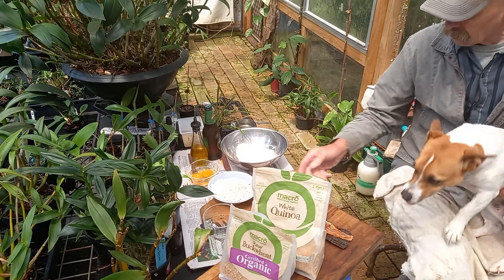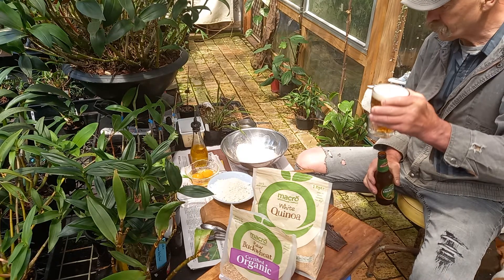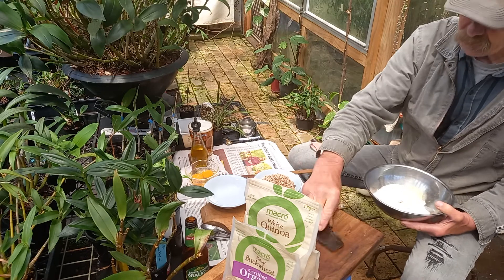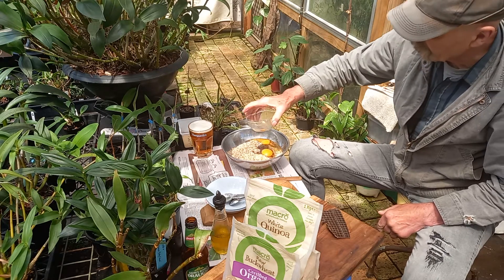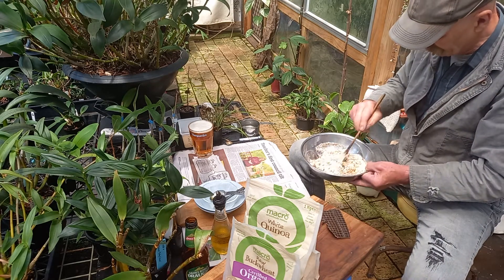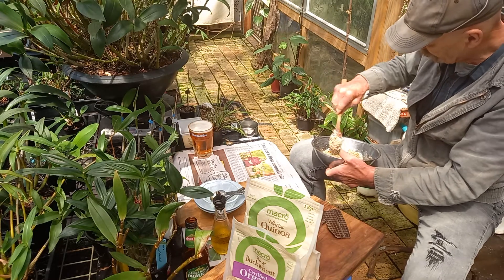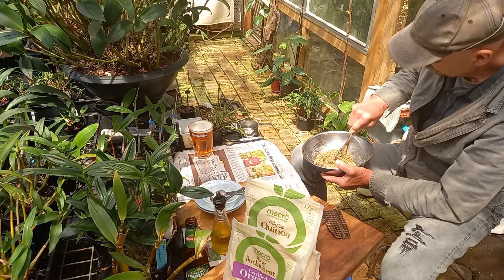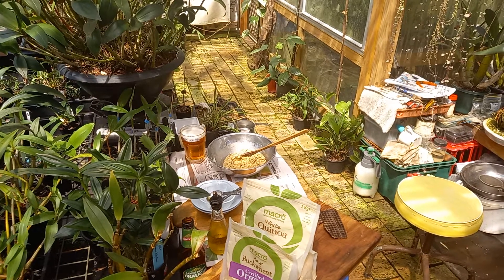Dog Biscuits ... a DIY Experiment ...baked and approved !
Buying dog biscuits and treats can be hit n miss. You never know what goes into them. How well these firm up in the oven will be interesting. No matter how they turn out, either Gus or my chooks will have a treat.
Cheers
...update... lightly baked in the oven until a tiny bit of brown on the edges of the tray has proved to be enough. Not rock hard or crunchie and Gus doesn't care... he loves them !